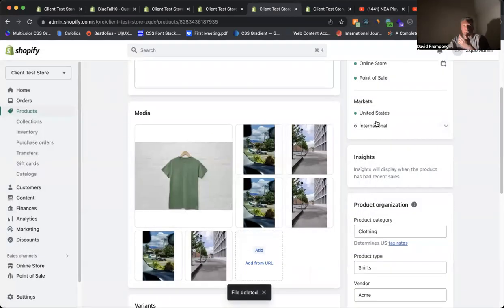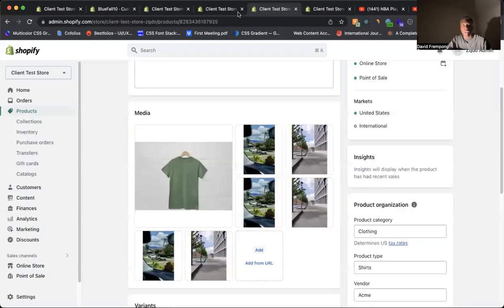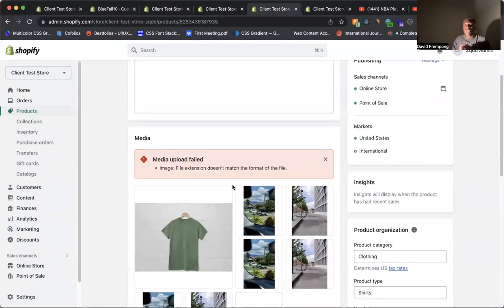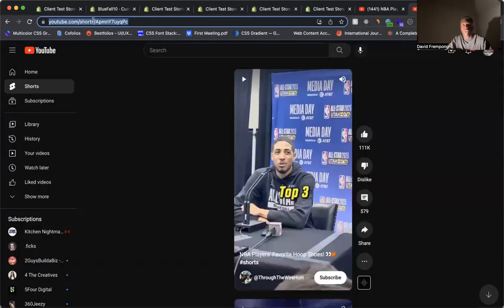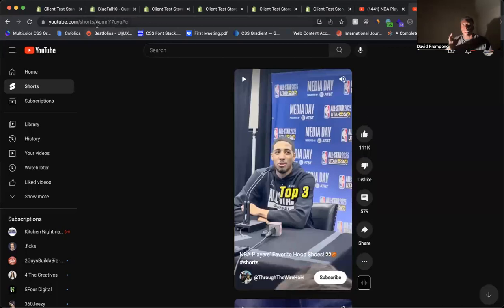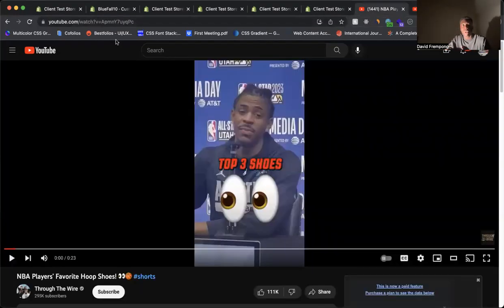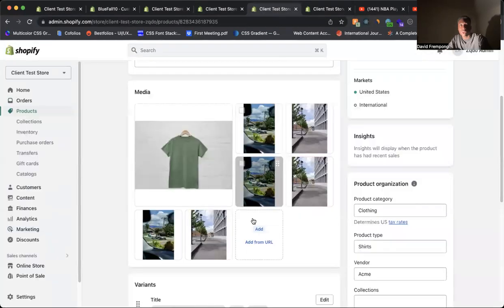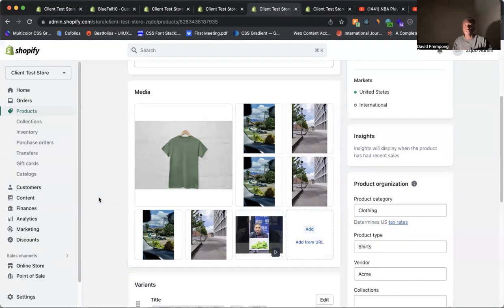How To Add YouTube Shorts To Your Products | Shopify Tutorial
Check out these custom Shopify templates, customer thank you cards, order forms, and more

In this video, we cover a quick tutorial on how you can add YouTube shorts to your products on your Shopify store.